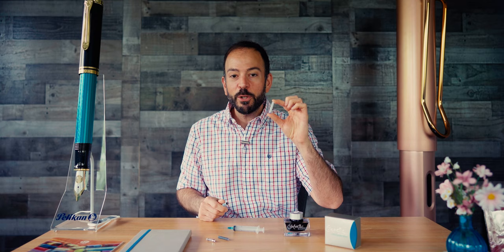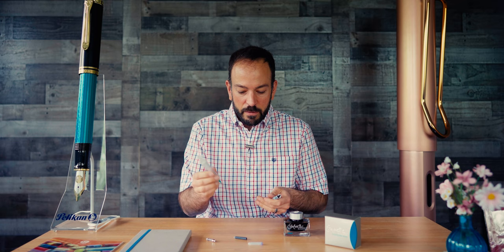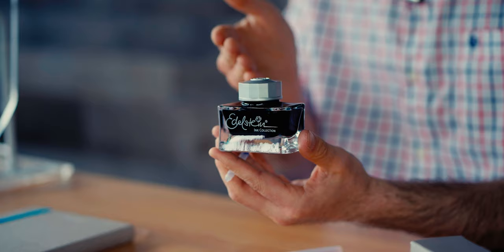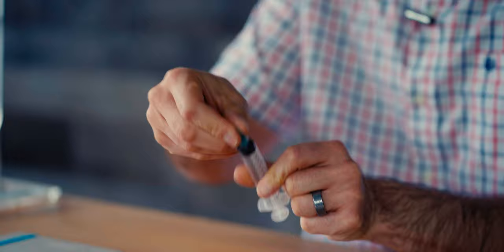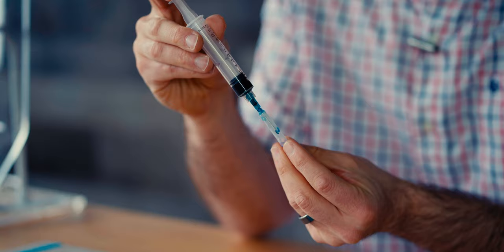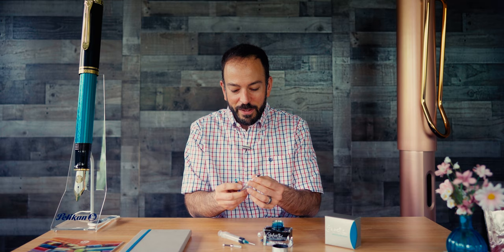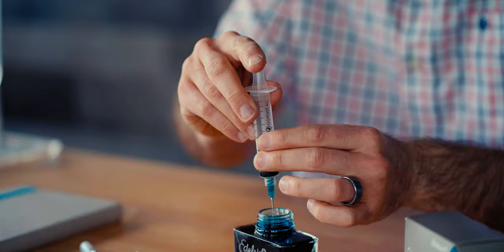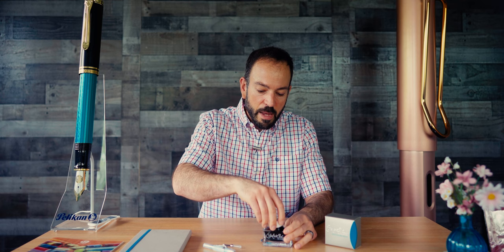How To Fill an Ink Cartridge with a Syringe - Quick Tips Ep. 29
In this demonstration, Tom shows how to reuse an international ink cartridge by syringe-filling with bottled ink. This technique is useful for fountain pens that cannot use a full-size converter or if the cartridge has a higher ink capacity than the converter. Plus, less disposable waste! Yay, Earth!